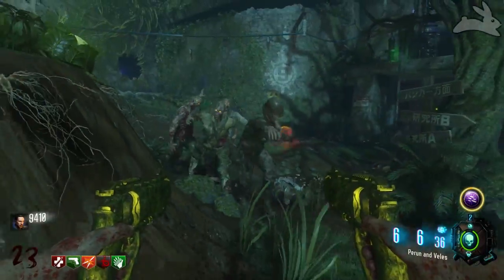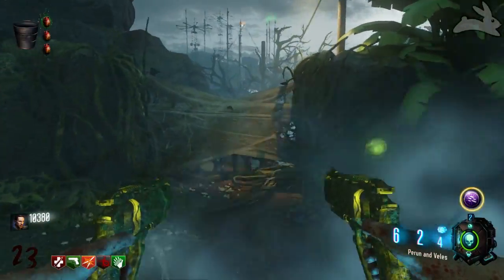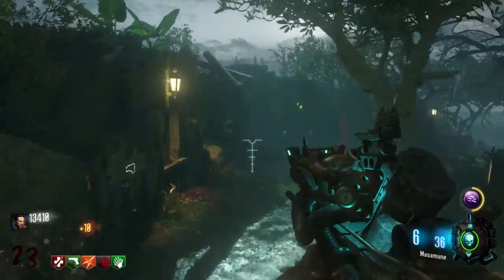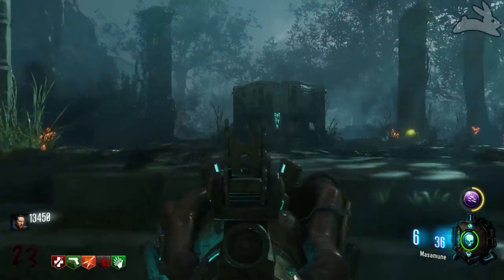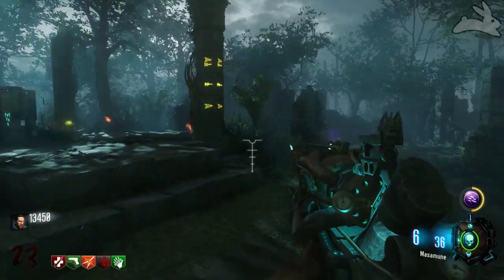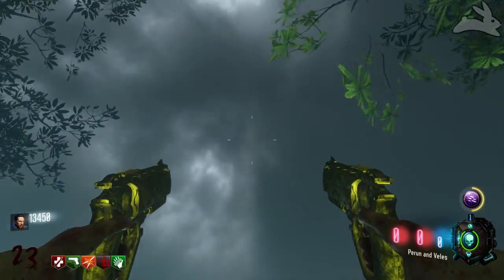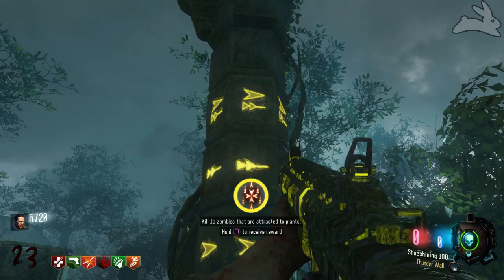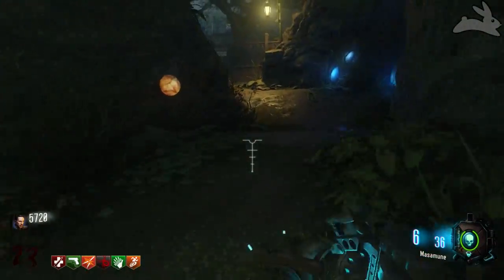"Zetsubou No Shima" Map Review - The good and Bad (Black Ops 3 Zombies)